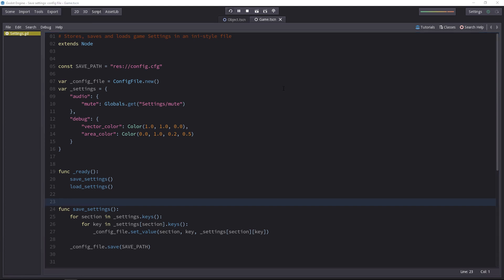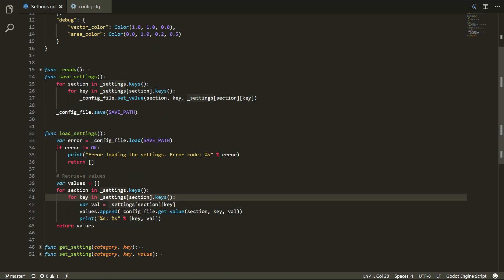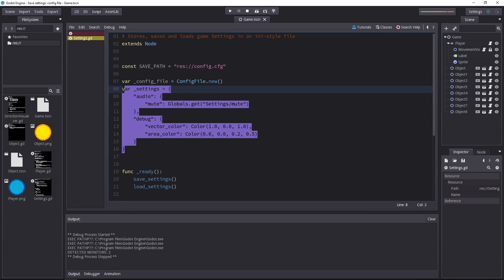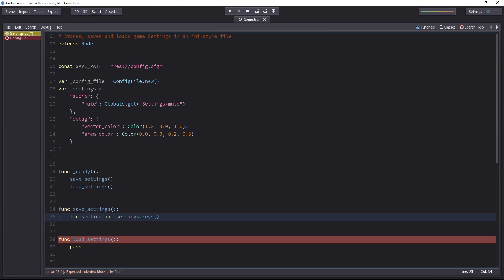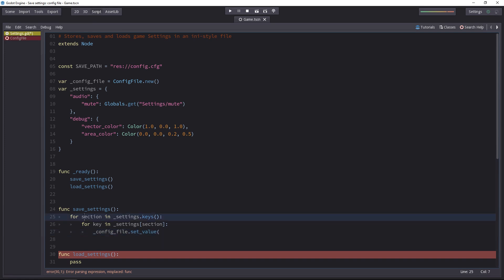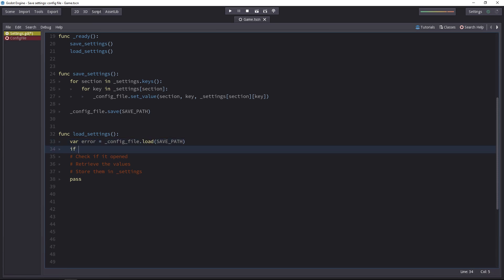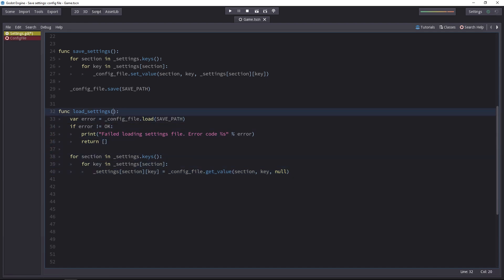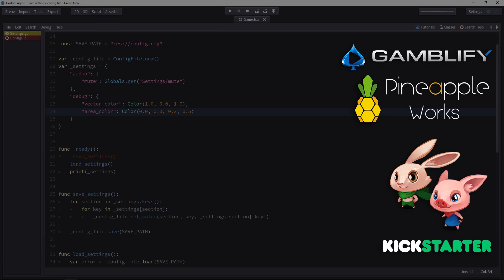How to Save the Player Settings with ConfigFile (Godot tutorial)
Learn how to save game data to the disc using the config file system.

Godot has 2 features that make it easy for you to serialize data, thus write and load save games. One is the ConfigFile class, that creates INI style outputs. This is the same class that is used to generate and read the config.cfg file in every Godot project. These files have an easy to read, linear structure, with sections and key-value pairs.
It works well for simple games, where you have but a handful of variables to store. But also if you want to store the core datatypes from Godot: ConfigFile can store and retrieve variables of type Color, Vector2, Matrix32... Due to its simplicity, it’s often the preferred format for user-defined game settings.
Then, there is JSON, which we can get convert to and from a dictionary. We will see that in tomorrow’s tutorial.

Daily tutorials series! 22/30